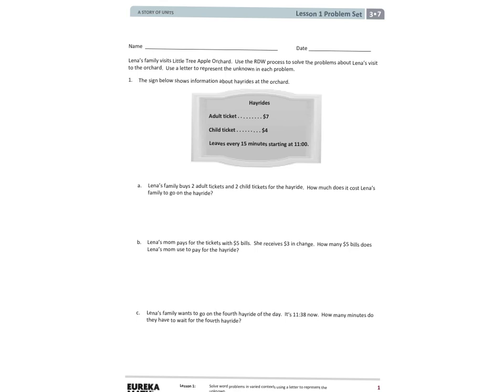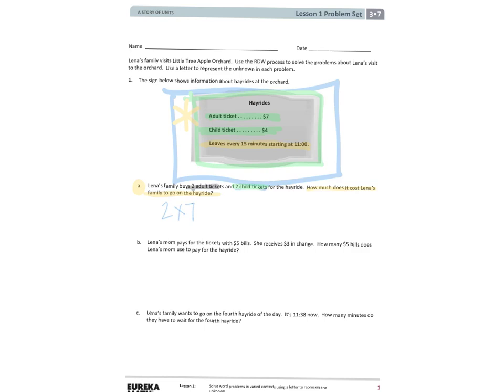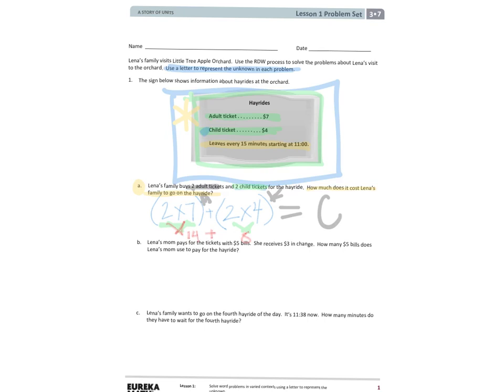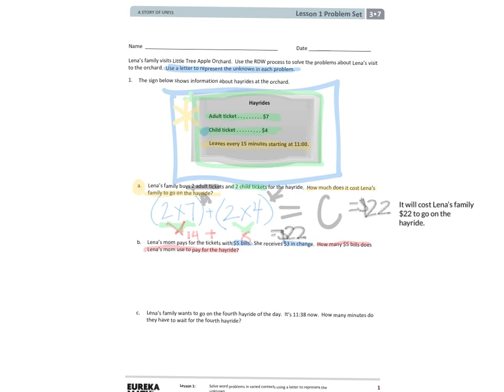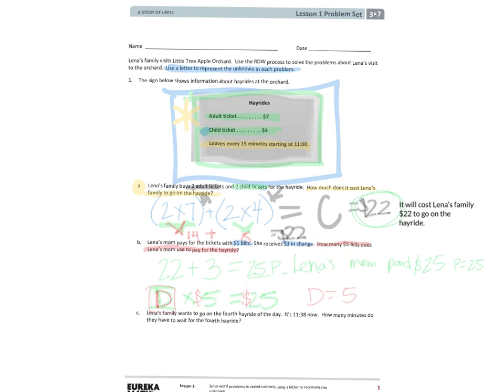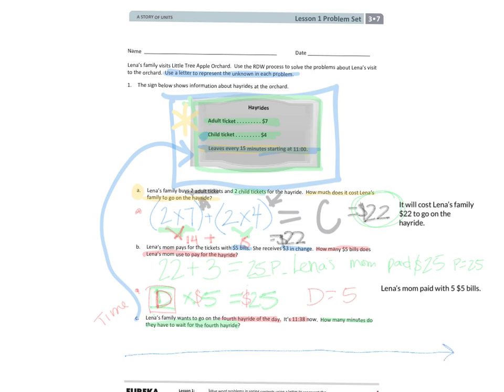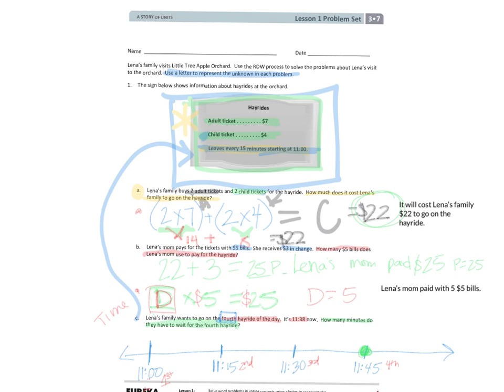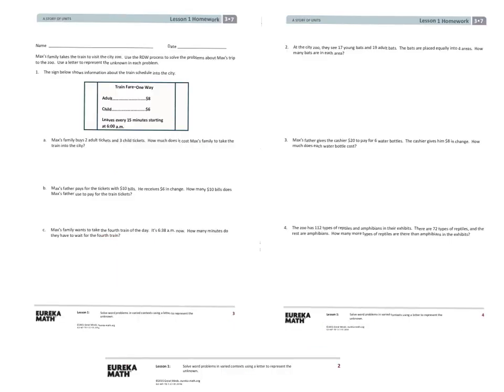Monday Module 7 Lesson 1